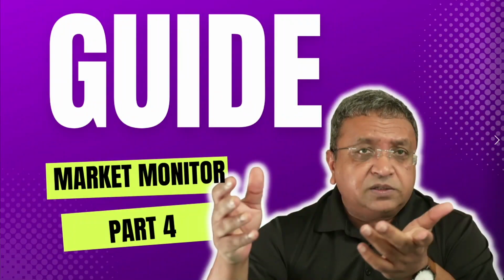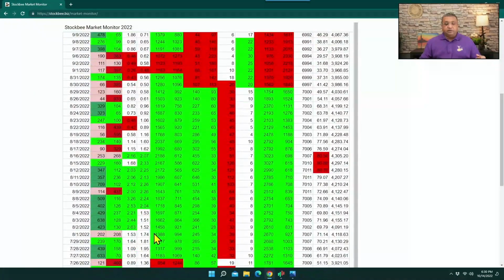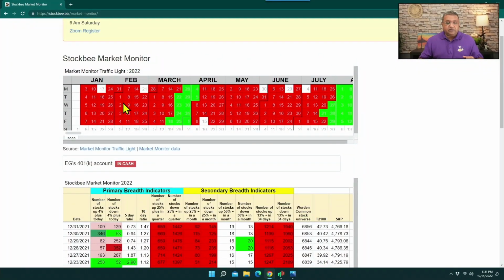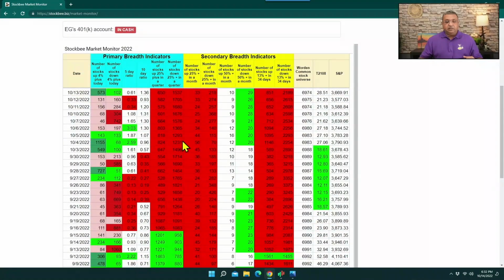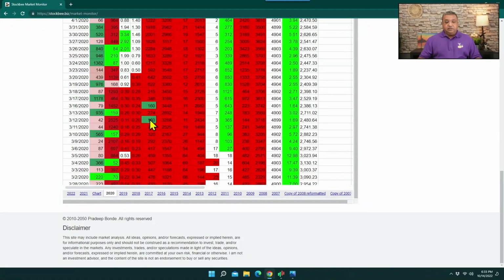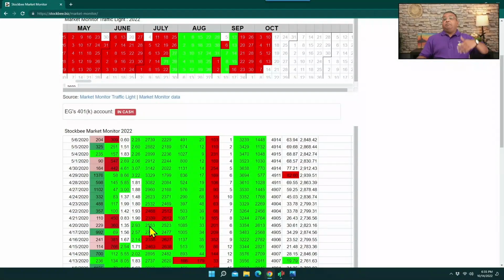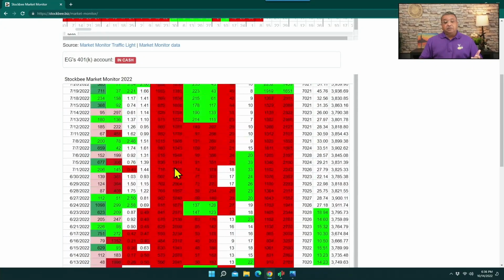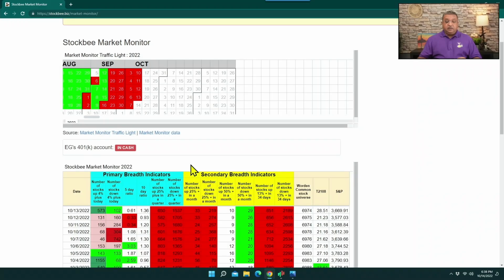Market Monitor Guide Part 4